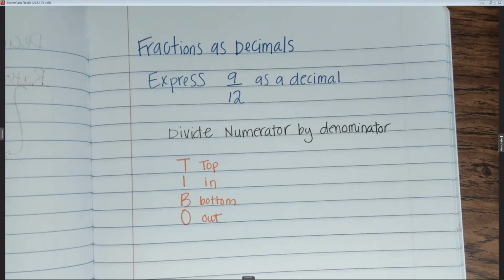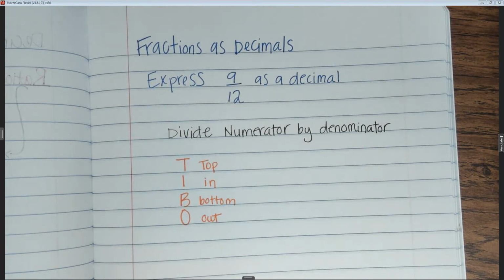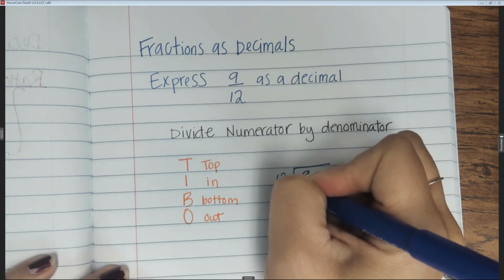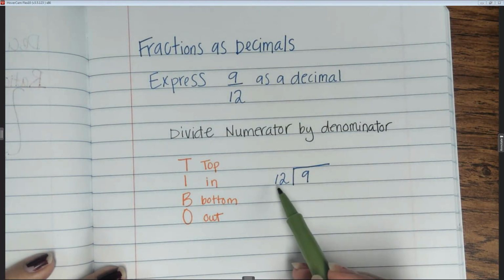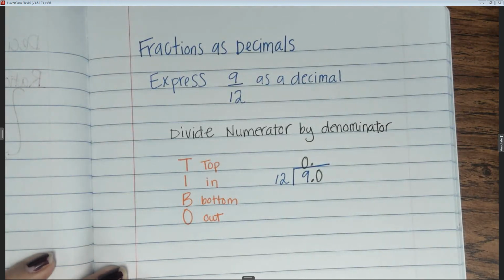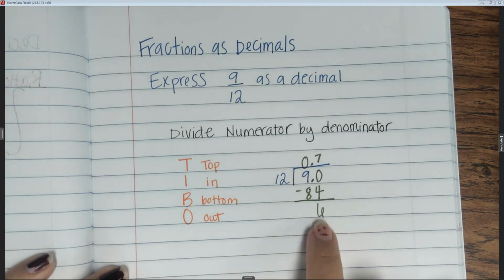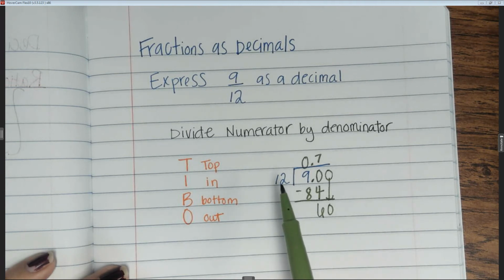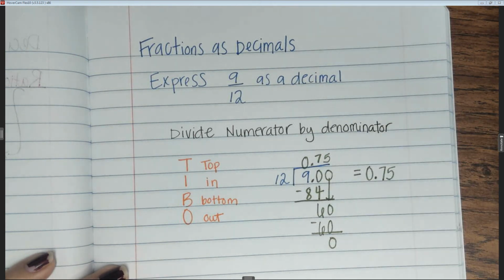Fractions as decimals